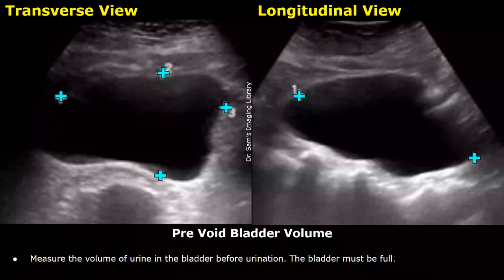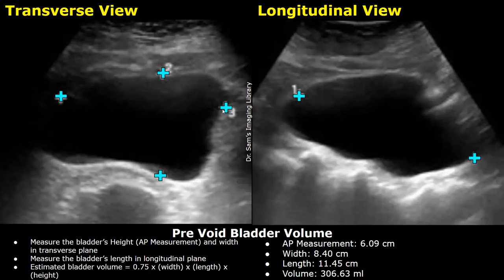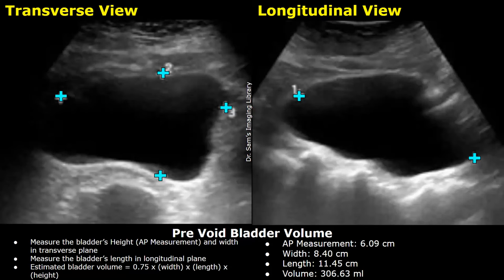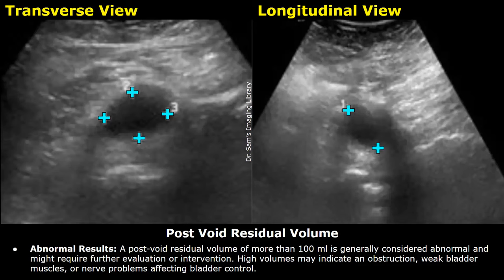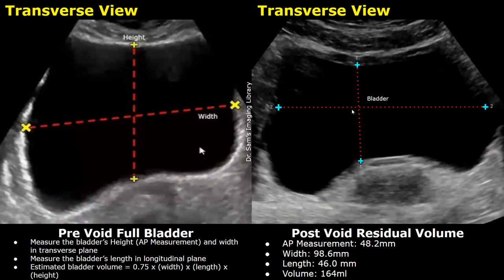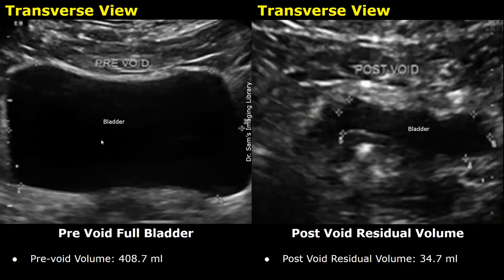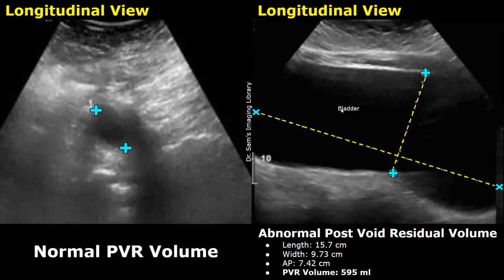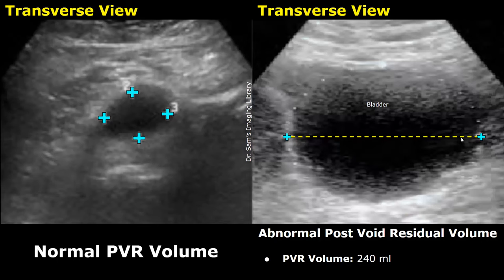Pre Void & Post Void Residual Volume Bladder Ultrasound Normal Vs Abnormal Images | PVR USG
Pre Void Bladder Volume
Measure the volume of urine in the bladder before urination. The bladder must be full.
Measure the bladder’s Height (AP Measurement) and width in transverse plane
Measure the bladder’s length in longitudinal plane
Estimated bladder volume = 0.75 x (width) x (length) x (height)

Pre Void Bladder Volume Example:
AP Measurement: 6.09 cm
Width: 8.40 cm
Length: 11.45 cm
Volume: 306.63 ml

Post Void Residual Volume:
Determine the amount of urine left in the bladder after urination, known as the post-void residual. A high PVR volume can indicate difficulty in bladder emptying.

Normal Results: A small amount of urine left in the bladder after voiding is normal, typically less than 50 ml for adults. The acceptable range can vary based on age and sex.

Abnormal Results: A post-void residual volume of more than 100 ml is generally considered abnormal and might require further evaluation or intervention. High volumes may indicate an obstruction, weak bladder muscles, or nerve problems affecting bladder control.

Normal PVR Volume Example:
AP Measurement: 2.56 cm
Width: 3.15 cm
Length: 3.18 cm
Volume: 13.45 ml ( 50 ml and lower is normal)

Abnormal PVR Example:
AP Measurement: 48.2mm
Width: 98.6mm
Length: 46.0 mm
Volume: 164ml